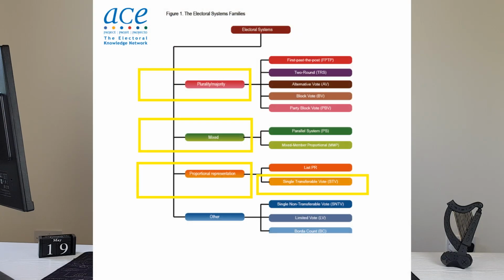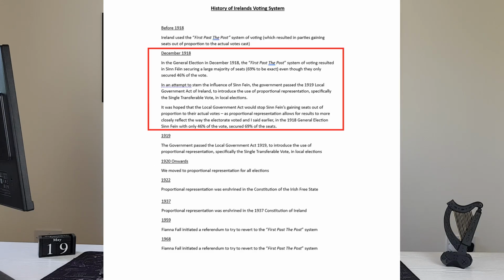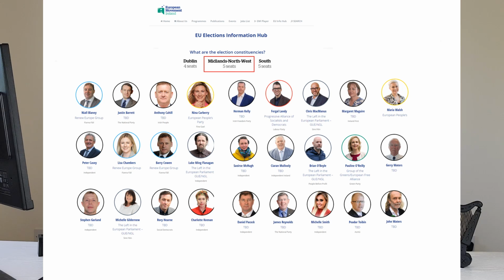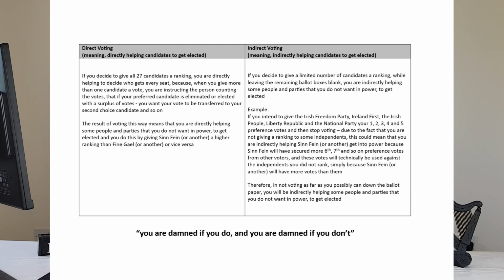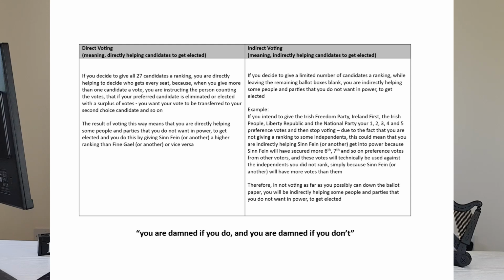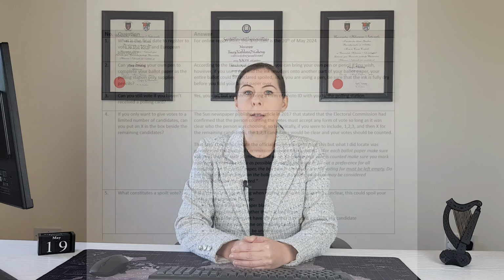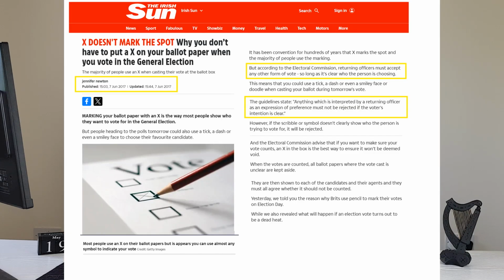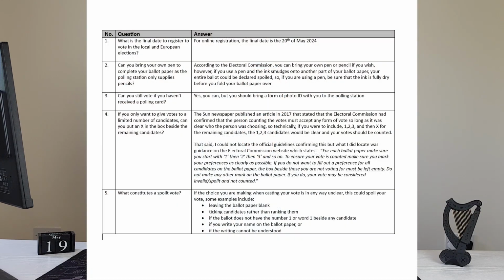Ireland's Voting System - Long Version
In this video we will discuss how the Single Transferable Voting System came to be used in Ireland and whether it is advisable to give every candidate running in the June 7th European and Local Elections a ranking - plus other questions will also be answered

A shorter version of this video, which only deals with the question of ranking all candidates, can be found at this